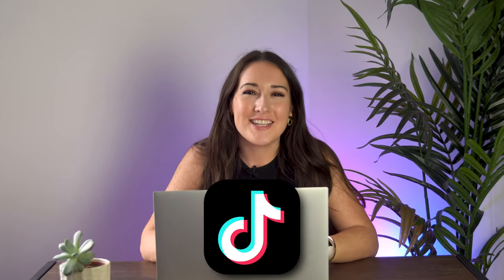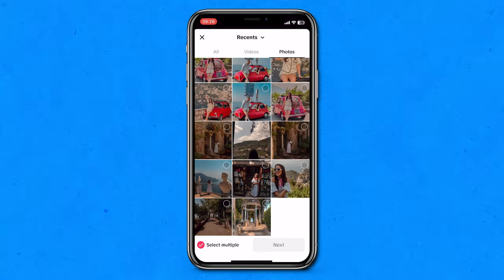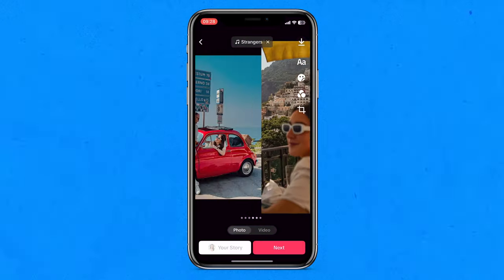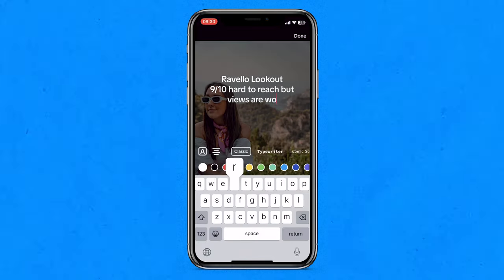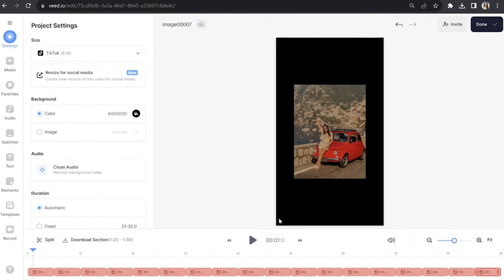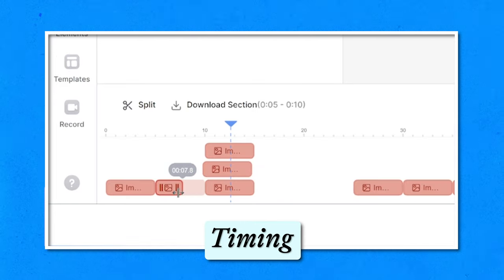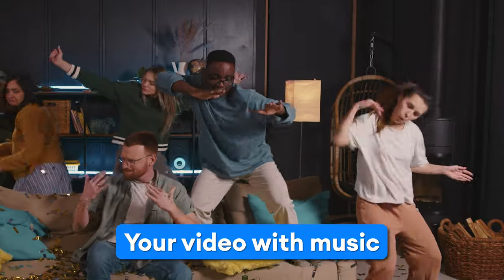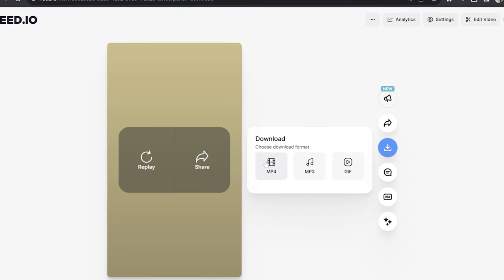How to do a Photo Dump on TikTok | PHOTO DUMP/ SLIDESHOW/ CAROUSEL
In this video I'll show you how to do a photo dump on TikTok! In recent times photo dumps on Instagramhave TAKEN OFF. They get hundreds if not thousands of likes & comments.
TikTok saw this and upped the anti! You can now make photo dumps on TikTok with background music and text. So, in this video, I’ll show you how to do precisely that!
Click the link above to get started! 🔗⬆️

HOW TO DO A PHOTO DUMP ON TIKTOK
0:00 TikTok Photo Dump Intro
How to Make a a Photo Dump on TikTok
How to Make a Photo Dump for TikTok on VEED
Outro

If you have any questions about how to repurpose YouTube videos for TikTok, please pop them in the comments section! 💖

Lauren  & VEED.IO